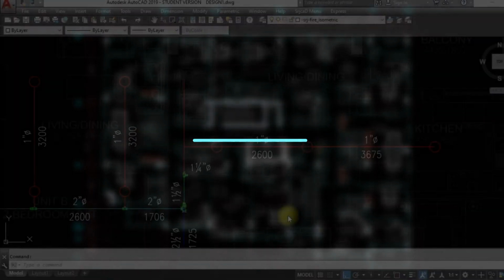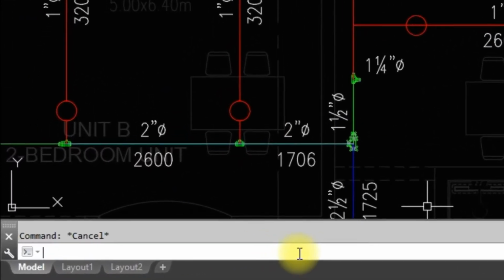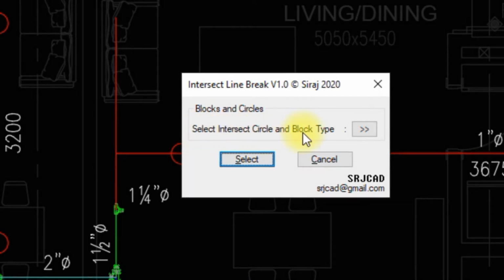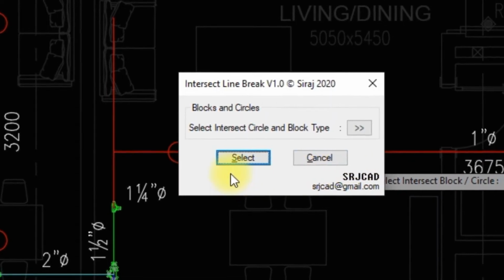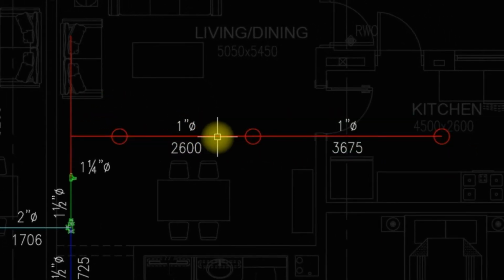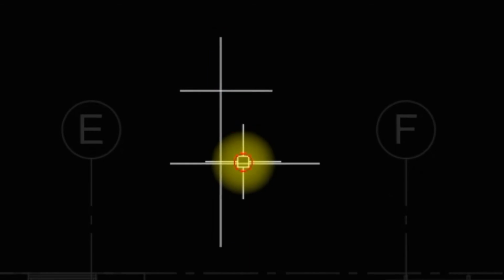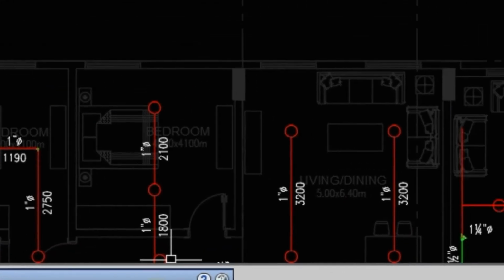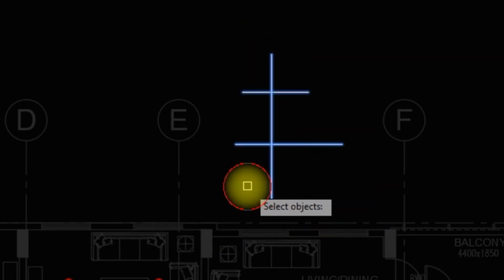Intersect Line Break